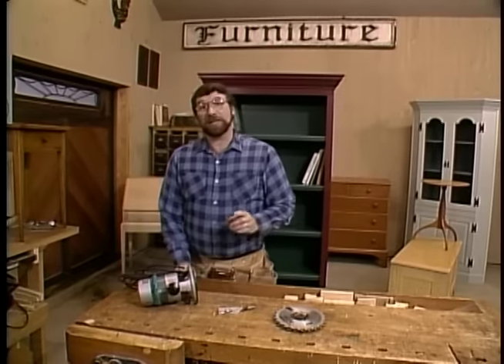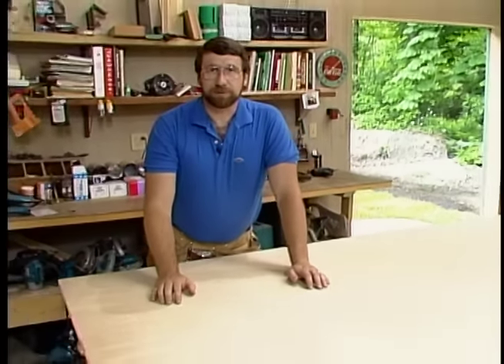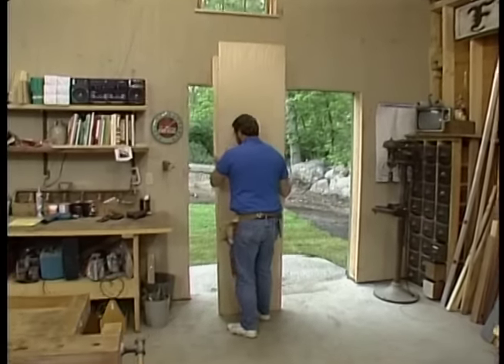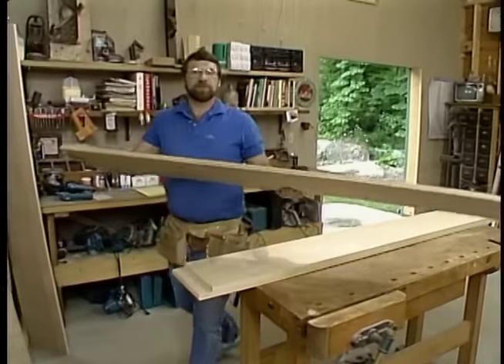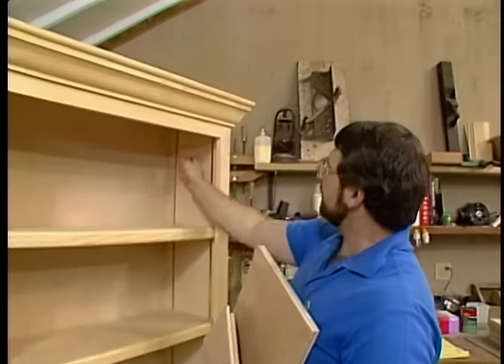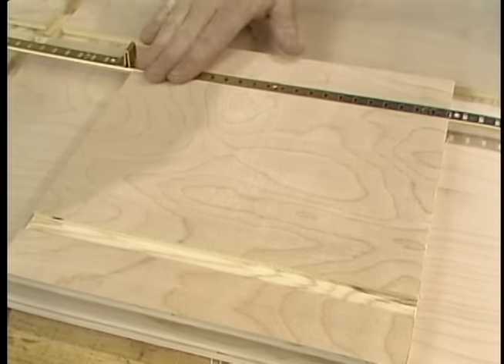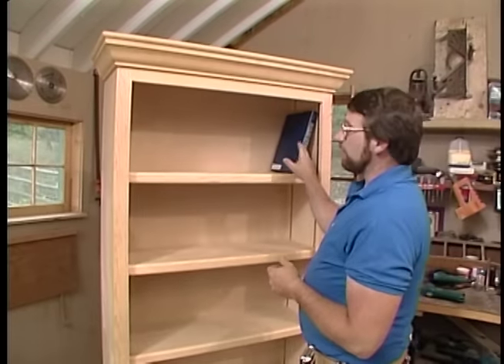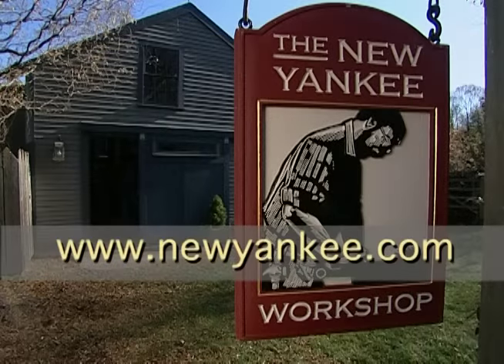Bookcase | S1 E8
A visit to the "Stone Bank" at Old Sturbridge Village inspires Norm to build a freestanding bookcase with a cornice detail at the top, adjustable shelves and a removable base made of pine. Norm makes his bookcase from birch plywood, which is more stable than solid wood and offers a smooth surface for painting.